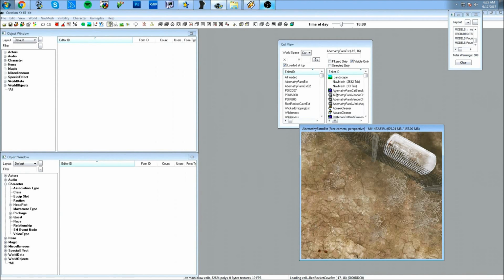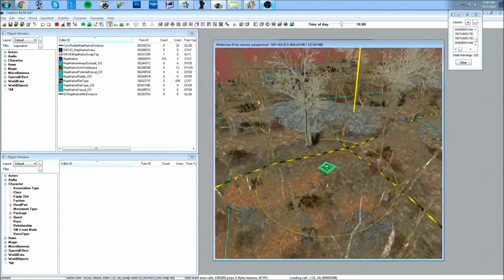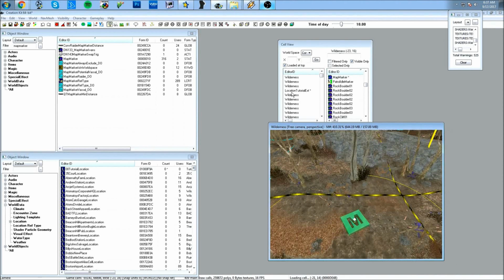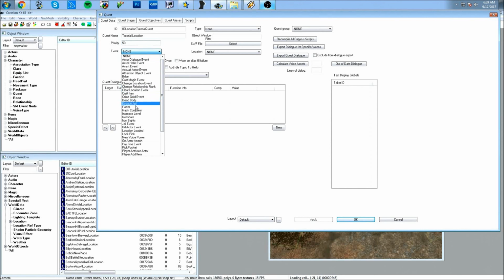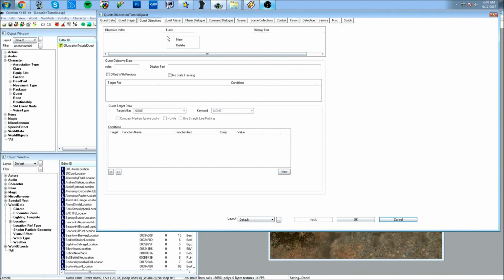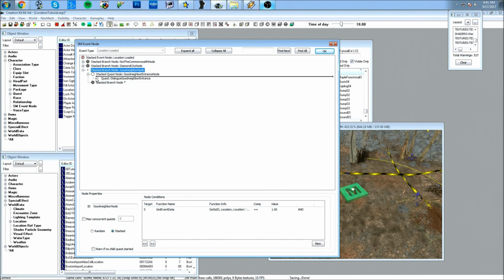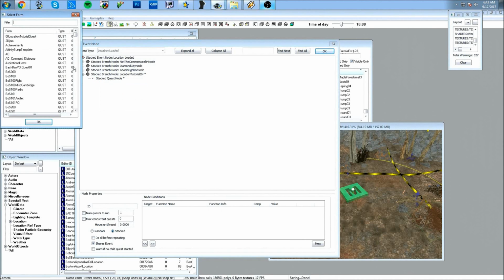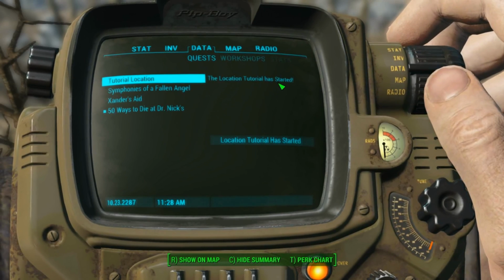Fallout 4 Creation Kit Tutorials: Starting Quests from Entering Location Events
In this tutorial I explain how to start a quest when entering a new location through the Story Manager Events